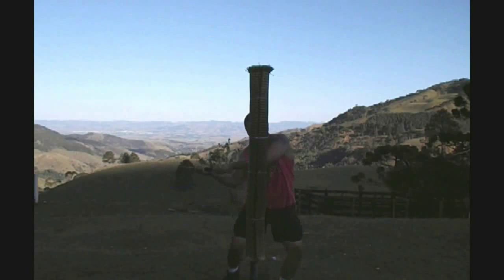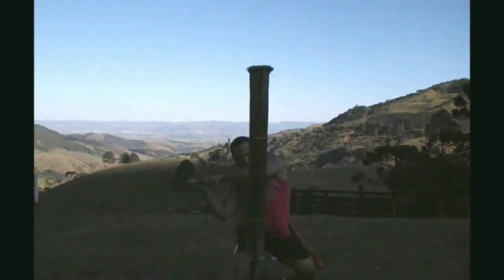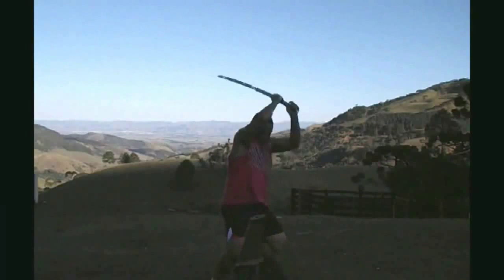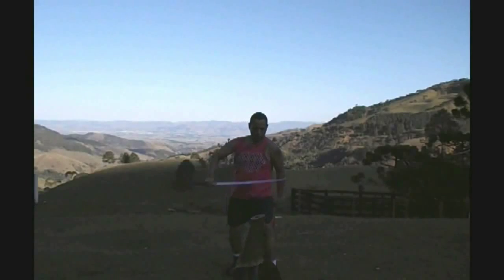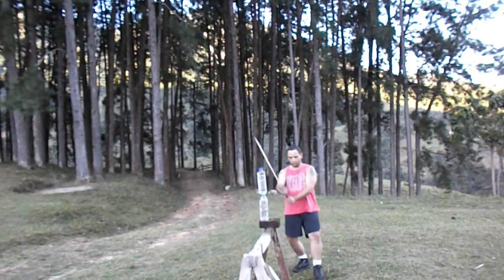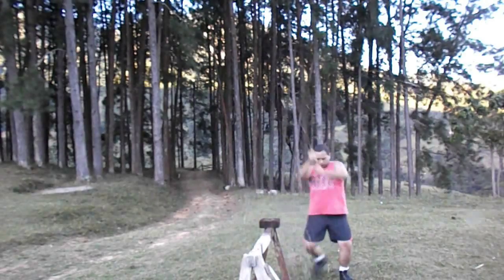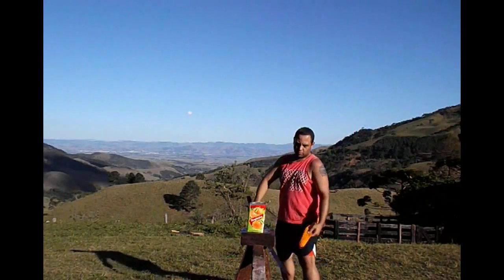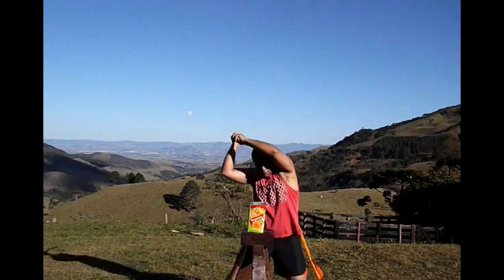Munetoshi Samgakdo Sword Tameshigiri With Pedro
This is the 2nd Gen. Munetoshi Brand Competition Samgakdo Korean Sword Katana. The blade has been expertly constructed from through hardened high carbon steel, drawn to a spring heat treat in a 3 sided samgakdo style.